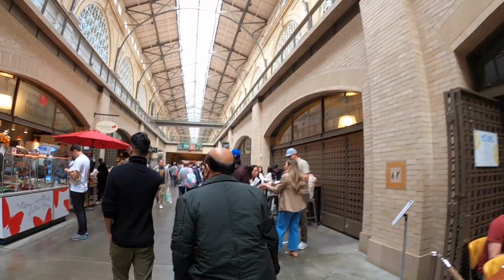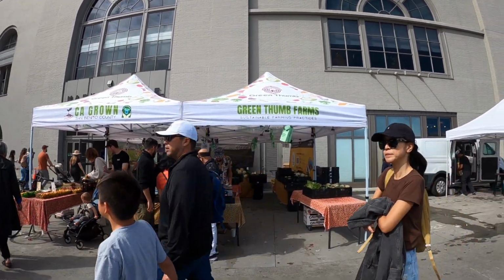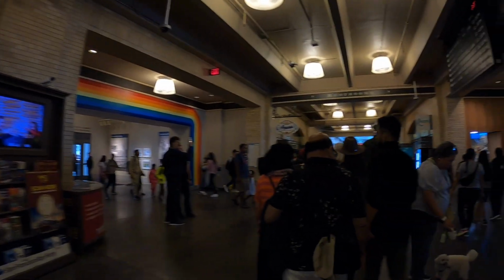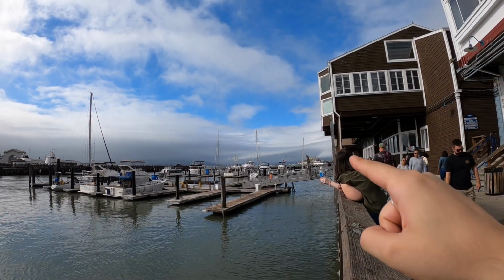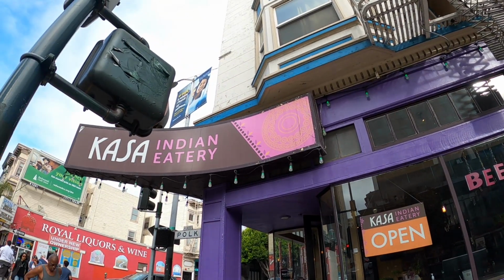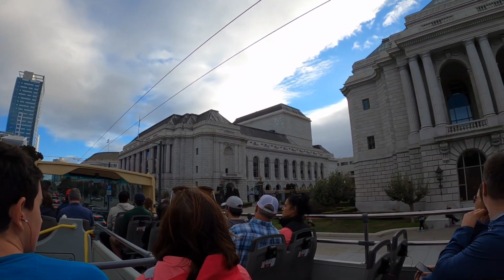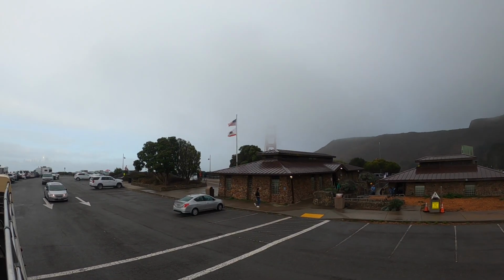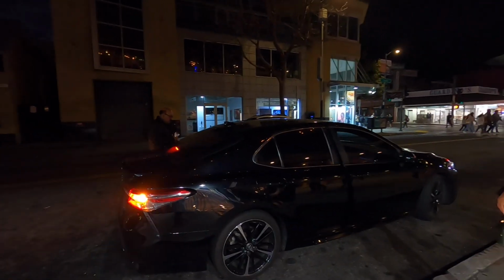San Francisco City Tour | Ferry Building, Pier 39, Golden Gate Bridge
Our first weekend out in the US, we drive to SF and explore the city. We start with the famed Ferry Building, then head to Pier 39. After a good lunch at an Indian restaurant, we head out on a Big Bus Tour around the city, visiting the iconic Golden Gate Bridge and other popular attractions.